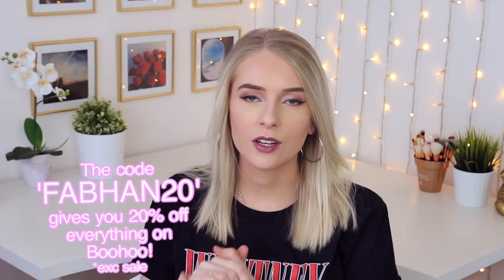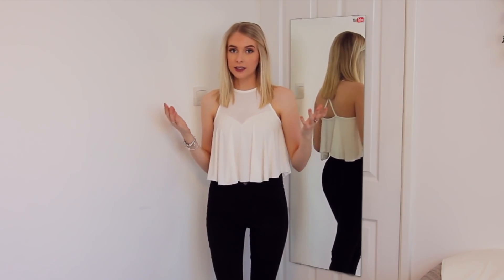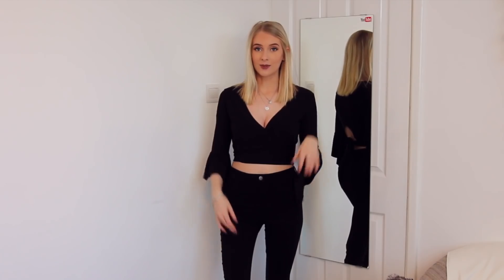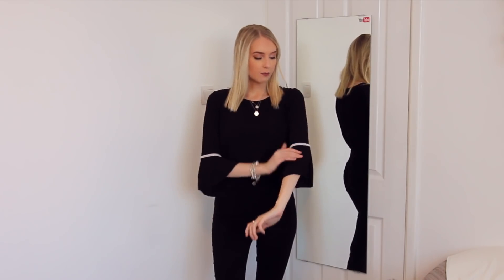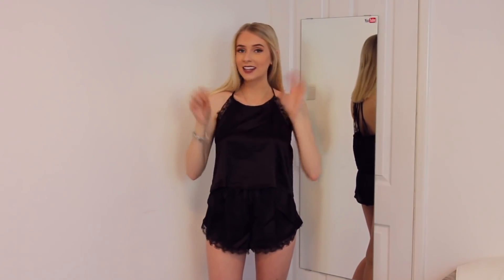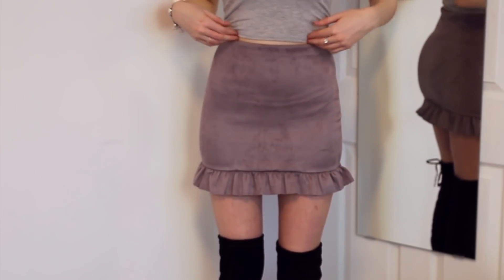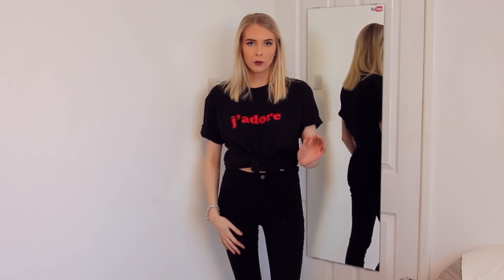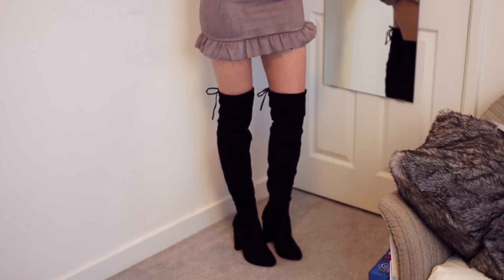TRY-ON BOOHOO HAUL 👗 HIT OR MISS?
Thank you so much to Boohoo for sending these lovely pieces my way. I love them!

Hope you enjoyed this video my loves! See you again next week for another one 💕